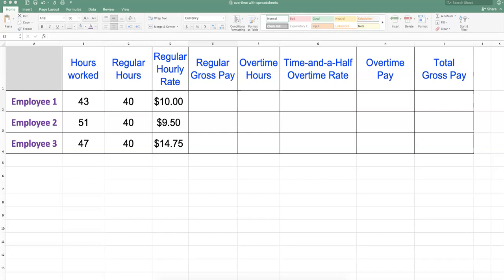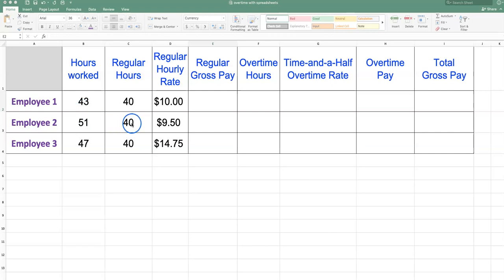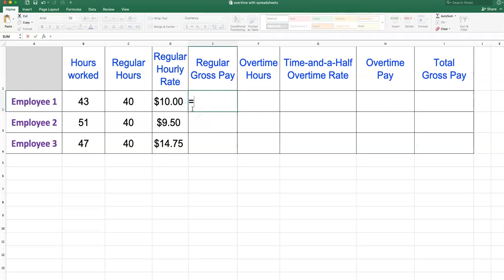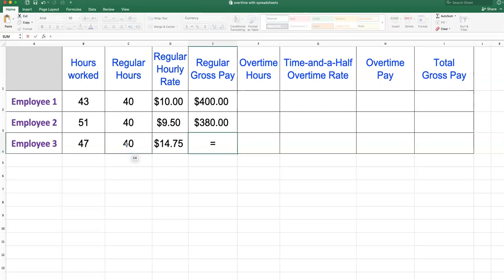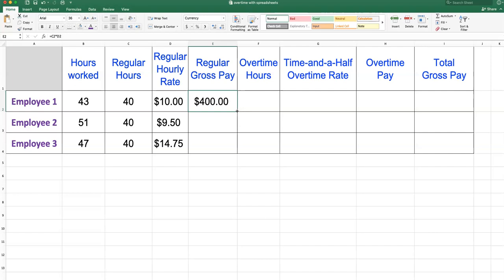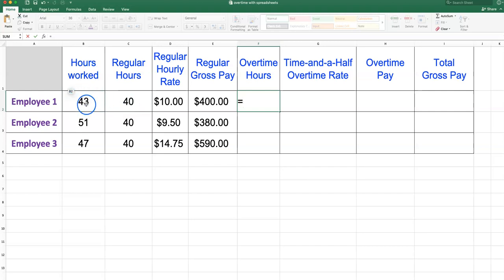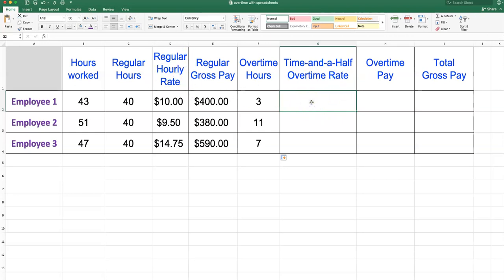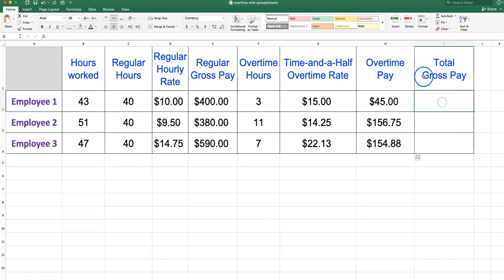How to Calculate Overtime Pay Quickly Using Excel Formulas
In this online high school math financial algebra tutorial, you will learn how to calculate your regular gross pay, overtime hours, time and a half overtime rate, overtime pay, and total gross pay. All this will be done using basic formulas in an Excel spreadsheet. You will see these formulas will make this whole process quicker, more efficient, and easier to understand.